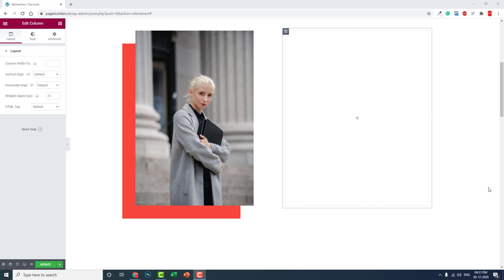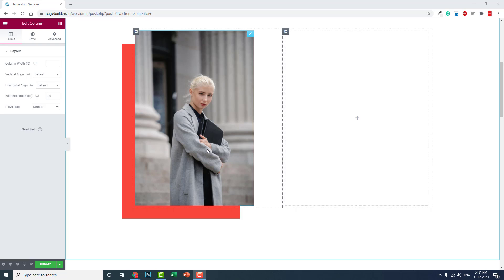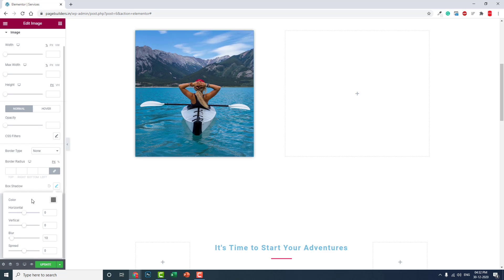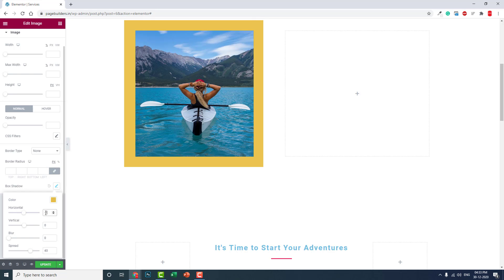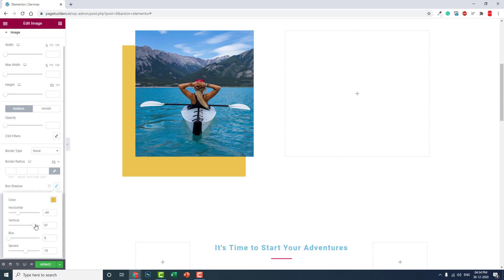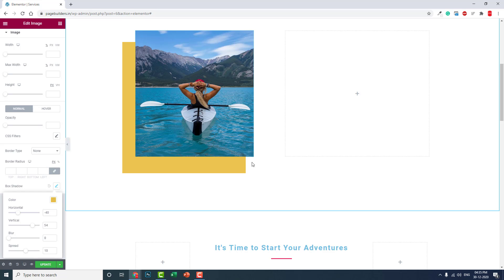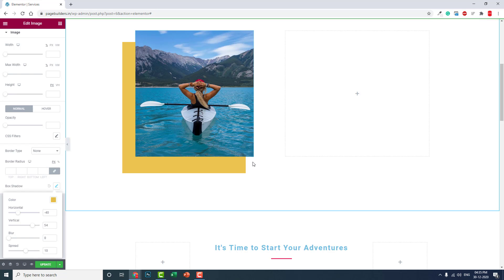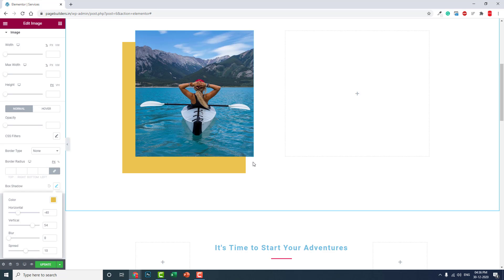How to design overlapping images with solid color background using Elementor Box Shadow